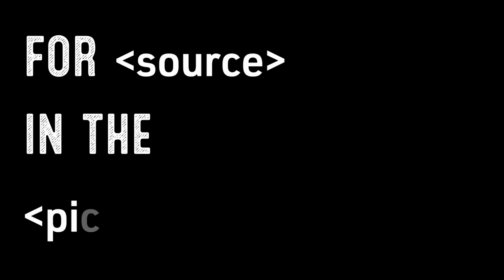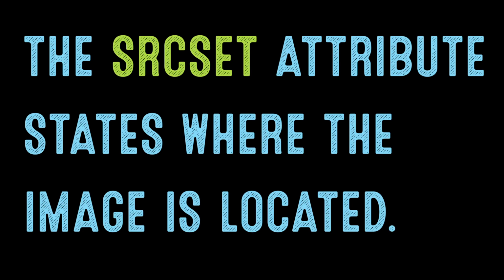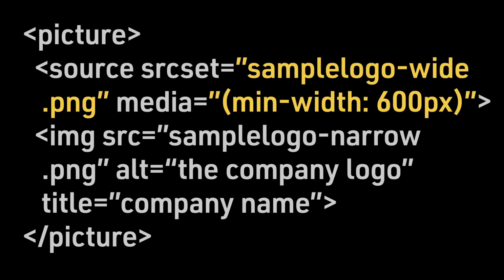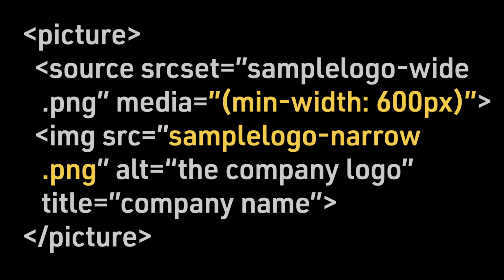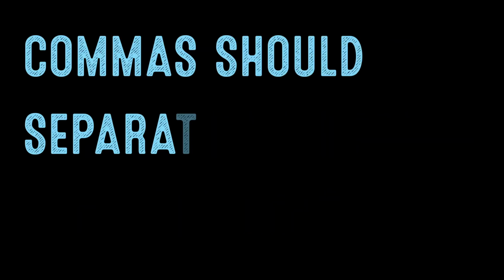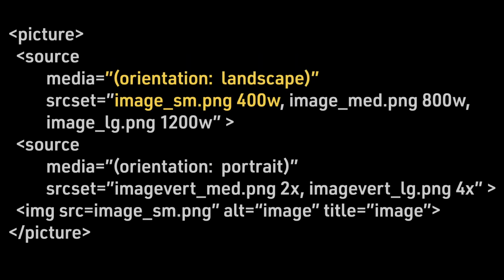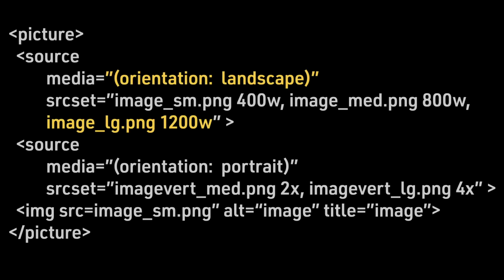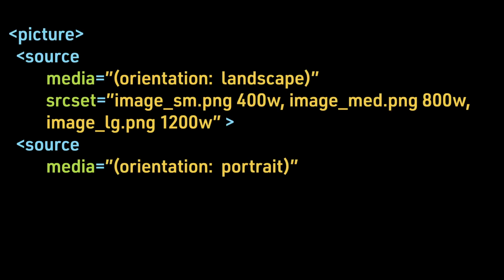Coding for Beginners: Code Quiz #22— The Picture Element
Coding for Beginners: Weekly Code Quiz 22—The Picture Element

In this episode we go over the role of the media attribute in source elements for a picture element as well as the srcset attribute in the img element.